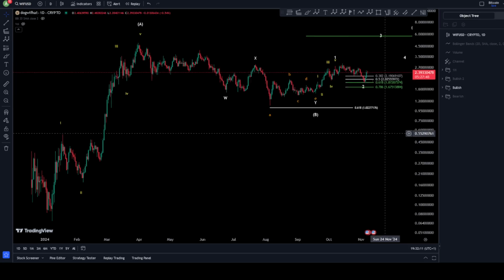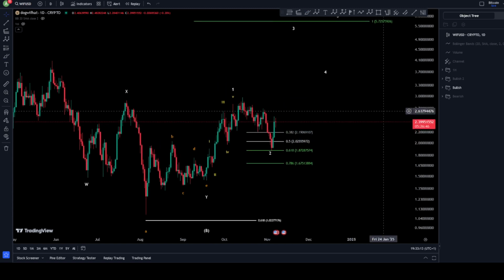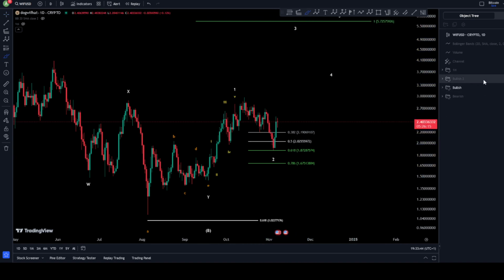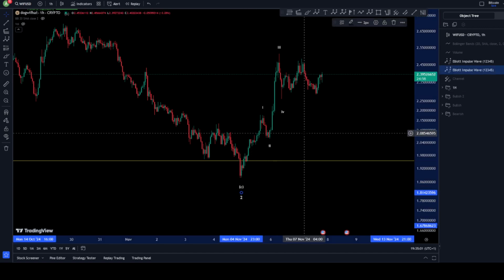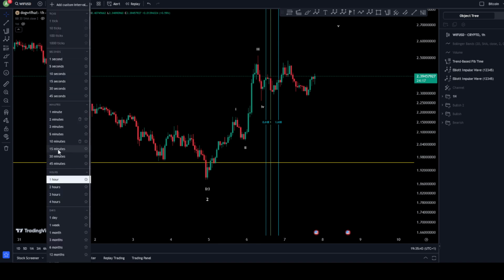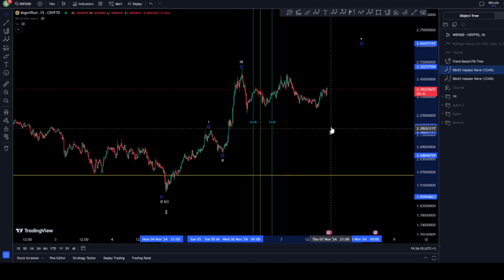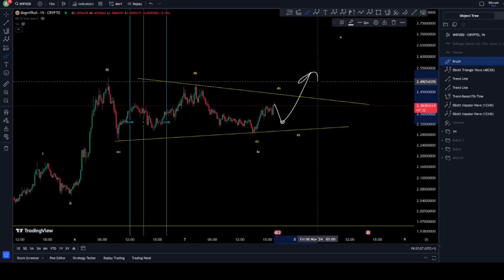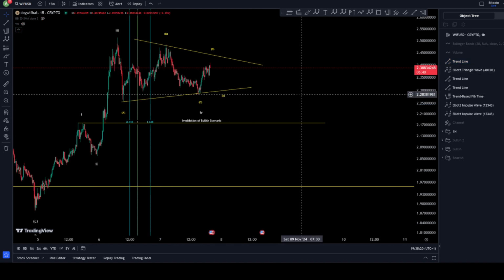WIFDOG (WIFUSD) | IMPORTANT LEVELS TO BE WATCHED | Elliott Wave Technical Analysis & Price Action